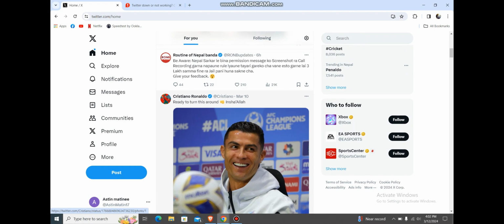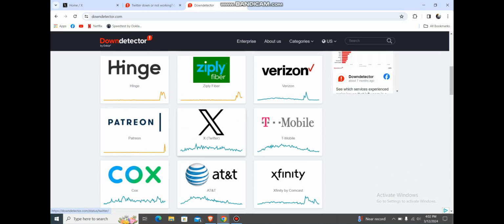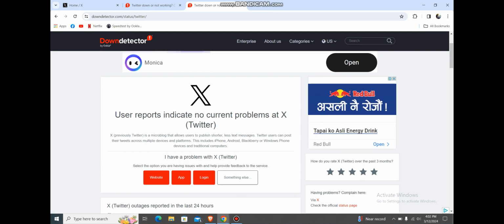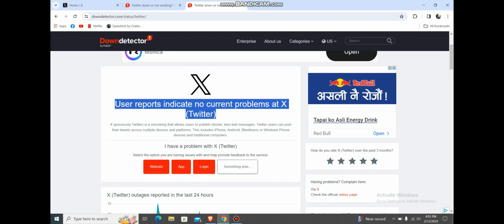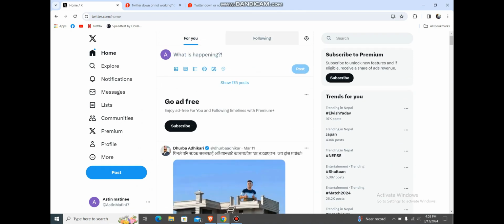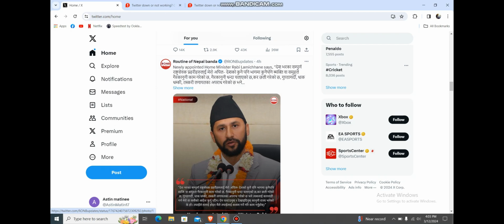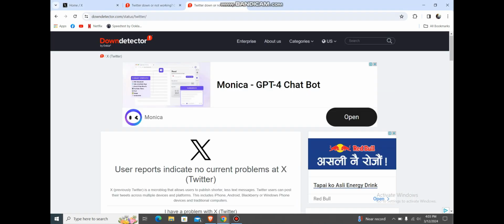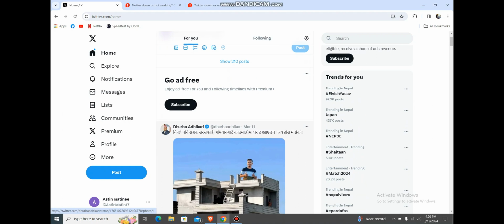How to FIX Live Streaming Error on X 2024 (EASY FIX!)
How to fix live streaming error on x? Is your live stream failing to launch, lagging like crazy, or dropping frames? Don't panic, fellow streamers! This comprehensive guide tackles common live streaming errors in 2024 and equips you with solutions to get your content flowing smoothly.